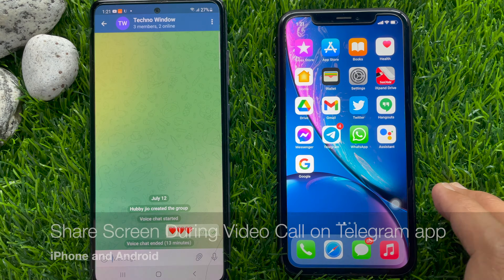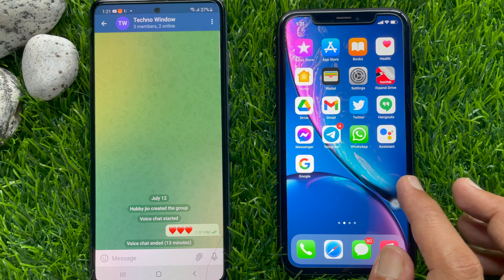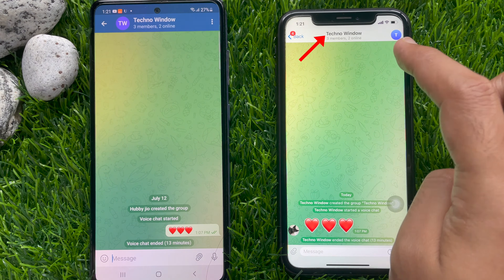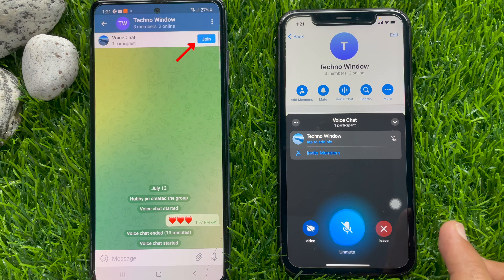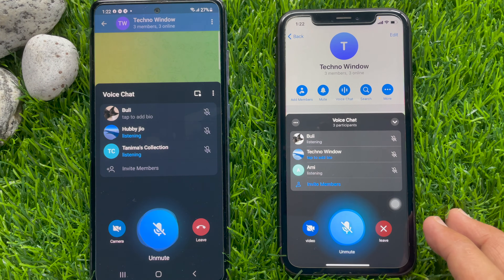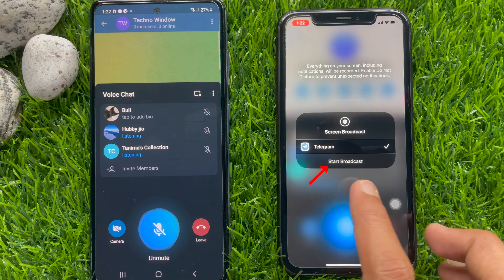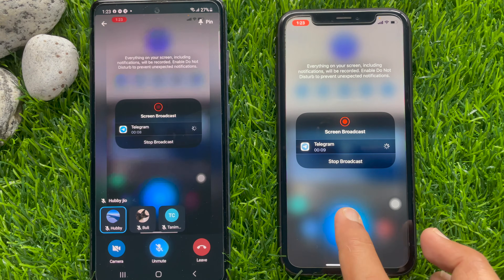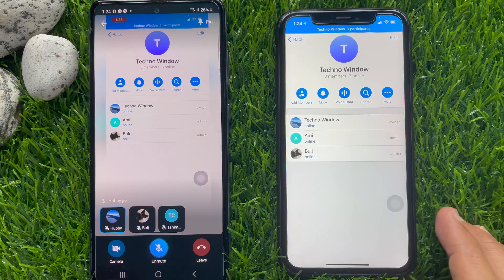How to Share Screen During Video & Voice calls on Telegram app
How to Share your screen during video calls on Telegram app.